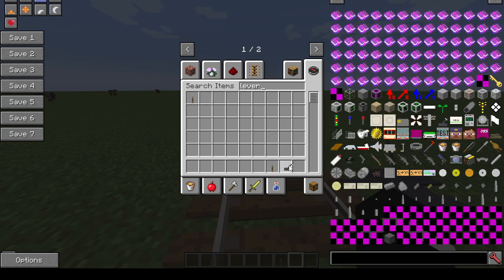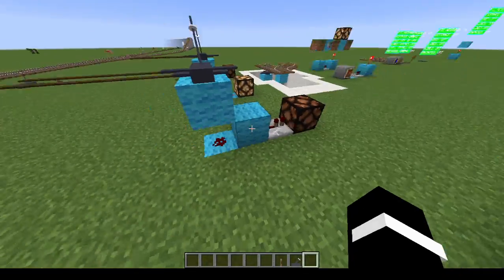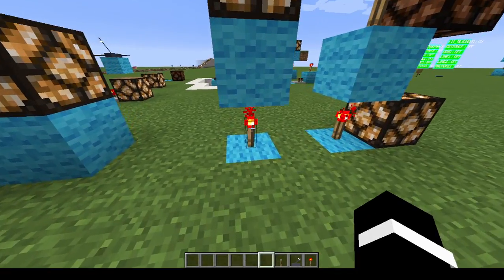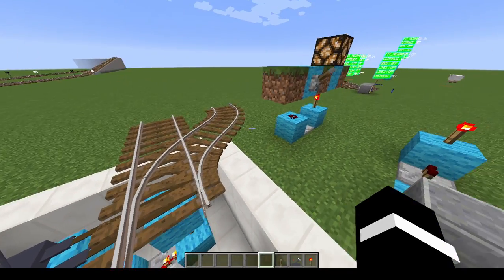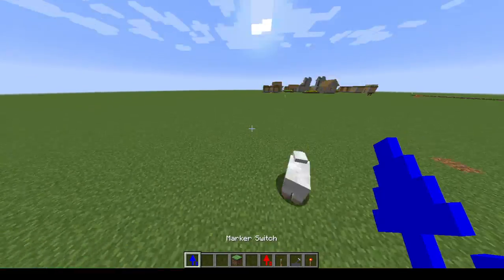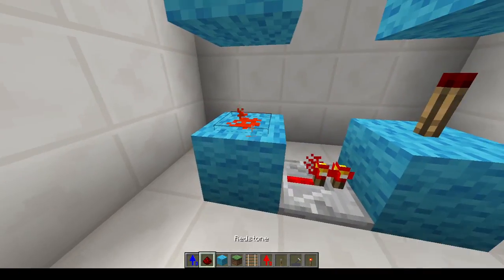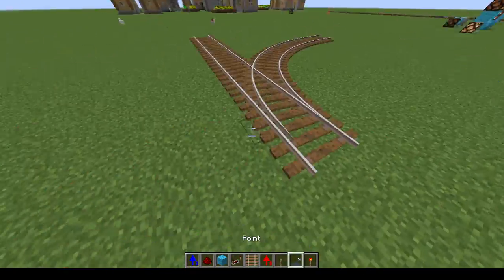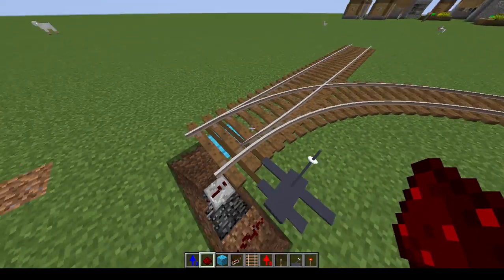How to make a switch in Real Train Mod 1.12.2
In this video I very poorly go over the basics on how you make a switch and how to get it to work. Sorry it's late and I didn't get much sleep so that's why this is such a badly done video